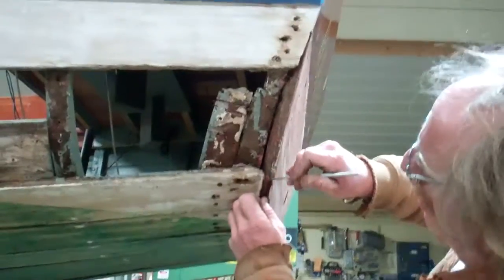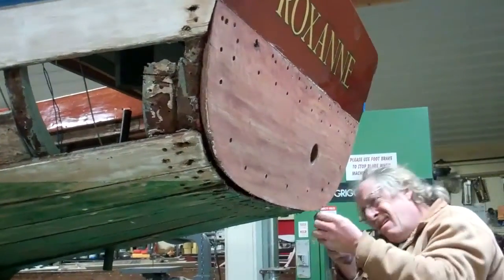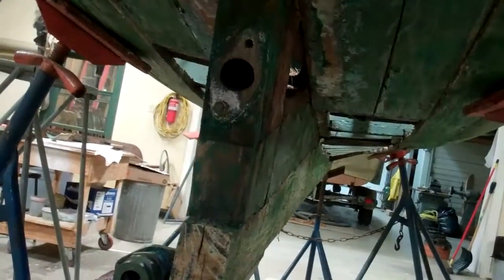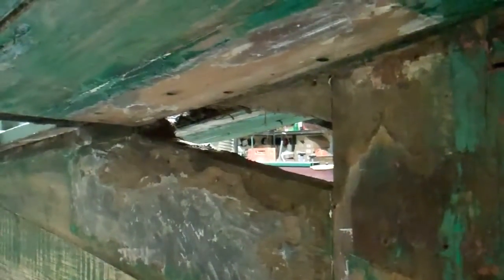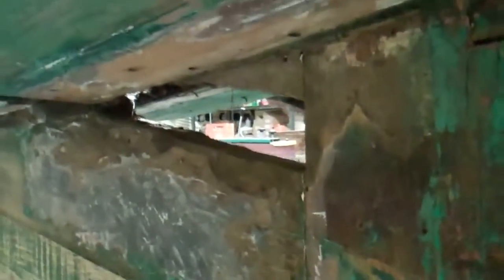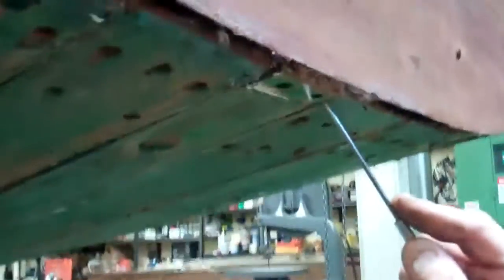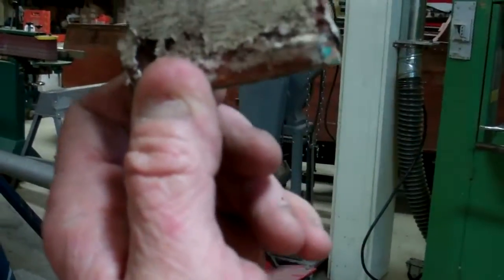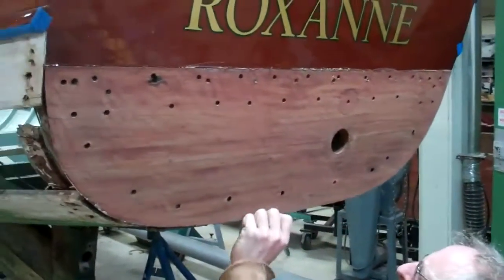1914 Palmer Launch Preservation Update 12 2 2013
Roxanne is a historically important 1914 Palmer launch who is still powered by her original 1914, four-cylinder Palmer flathead engine.  Snake Mountain Boatworks has been chosen to execute what by now has transformed into a pretty complete preservation project.
You will recall that we filled her with water up to just above her waterline several weeks ago as a means to test why and where she is leaking so badly. Among the worst of the areas was water just pouring out around the prop shaft. This video shows you what we discovered and what we are facing to address these issues.
The bottom two-thirds of the transom were kicked out away from the bottom and topside planking. Well, guess what we found once we removed the fasteners?
Then there is this strange "spacer" block at the aft end of the keel. John and I wonder about "replacing a bit of that plank" to correct the situation, but now realize that we are talking about the keel. We will not be cutting into the keel beyond doing a rather interesting Dutchman patch for purposes of filling that void.
And there is more, as you will discover by watching this video.
We will save Roxanne, and so wish people would not insult incredible watercraft like Roxanne with the worst "fixes" imaginable!